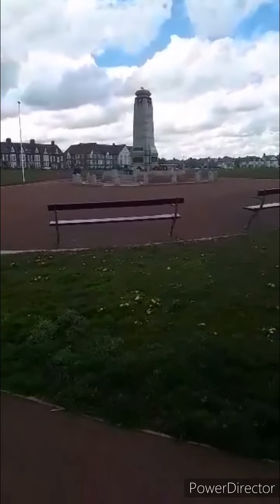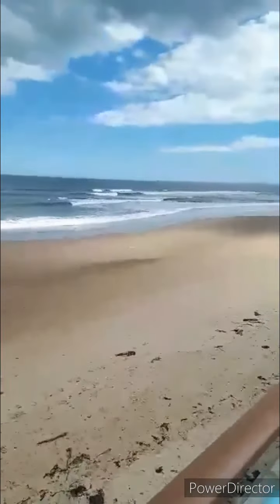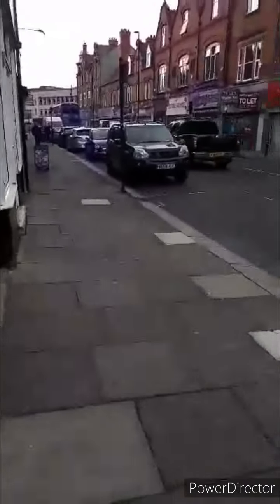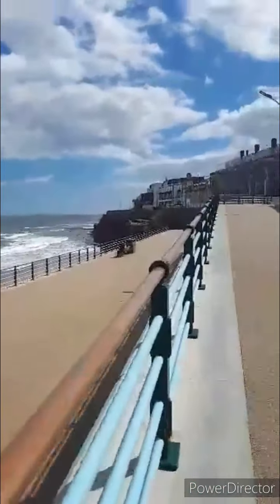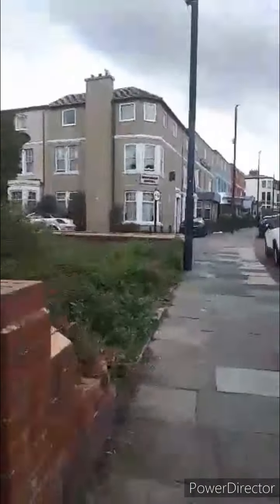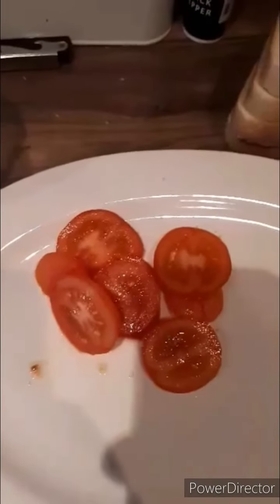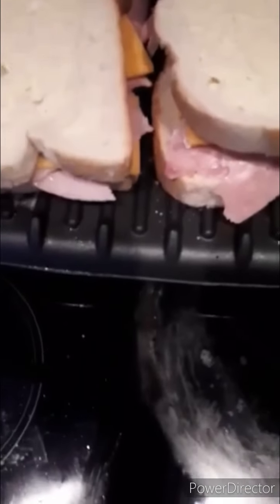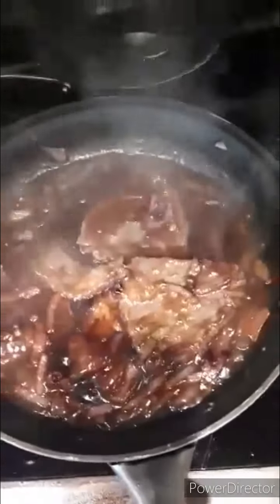After see sawing machine make sandwich